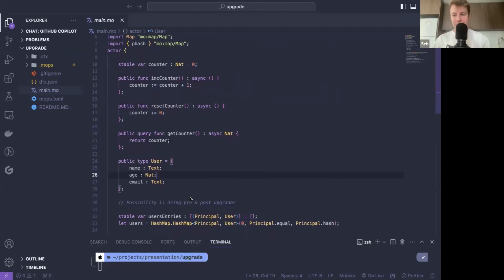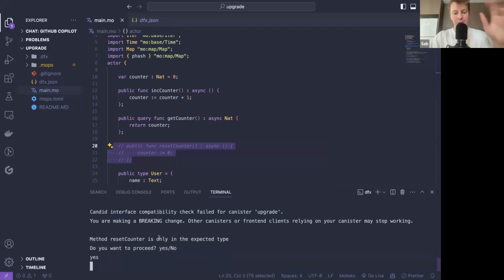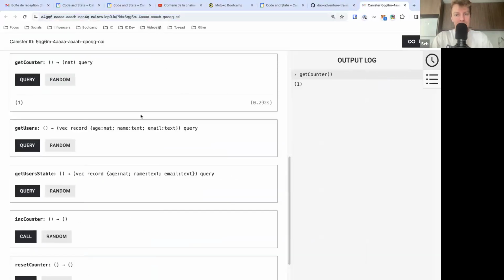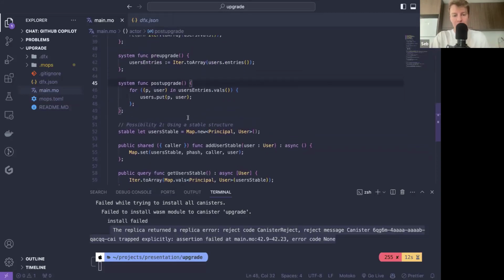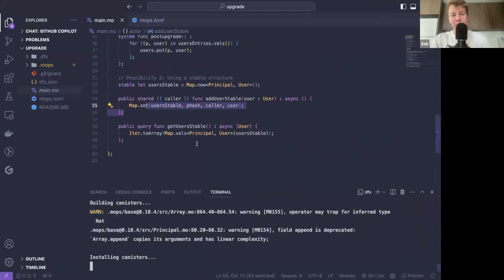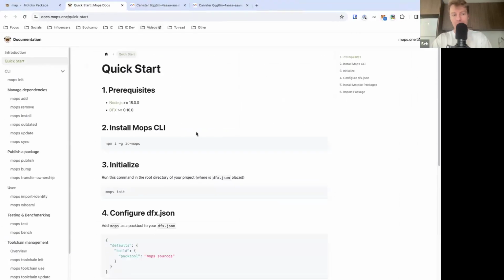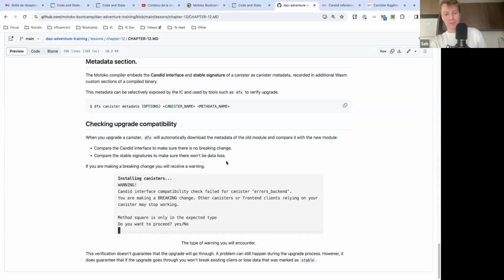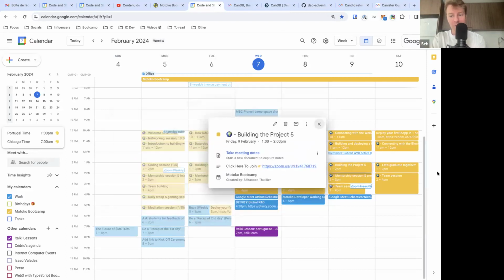Motoko Bootcamp #8 - Memory & upgrades